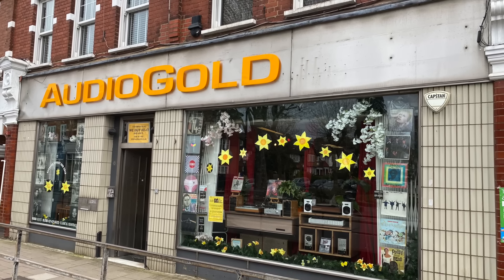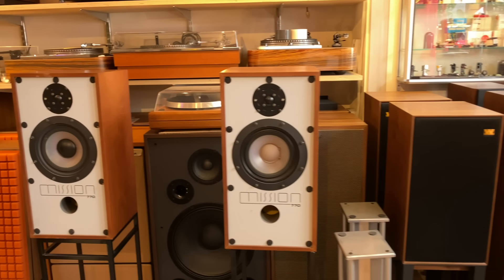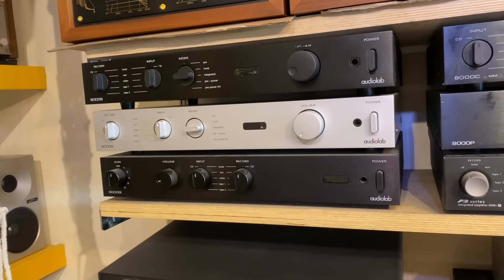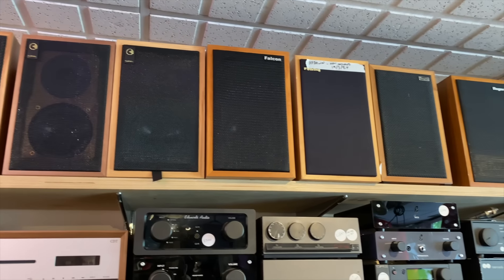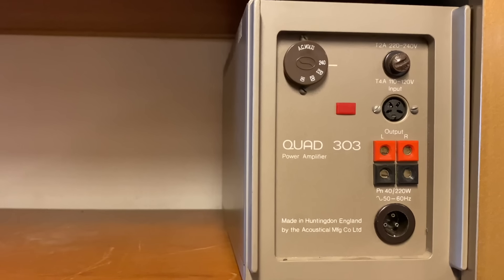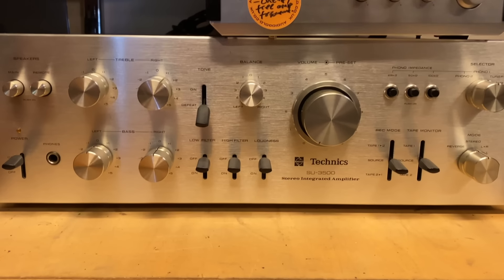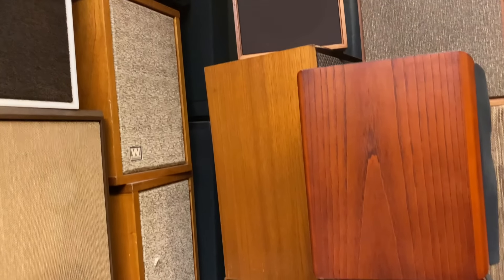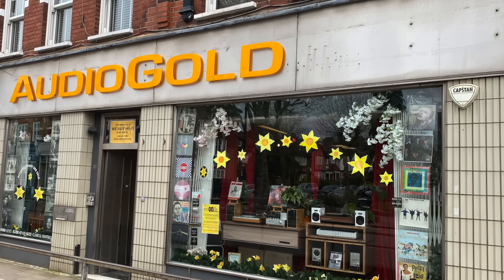Huge array of Hi Fi Old and New in London Town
Here I visit Audio gold a classy shop in London dealing in all aspects of Hi Fi
cables cartridges headphones etc etc.